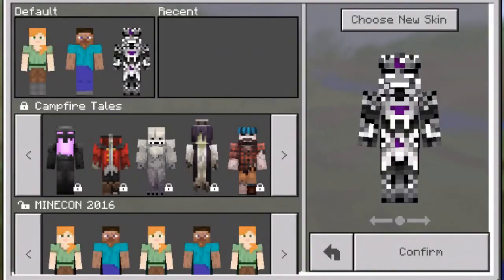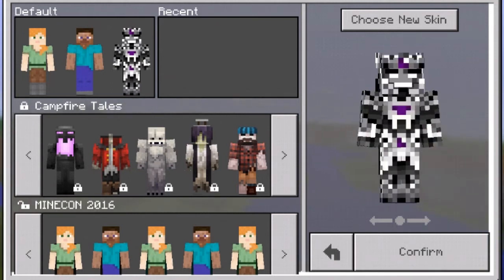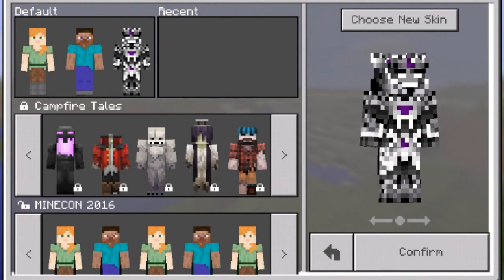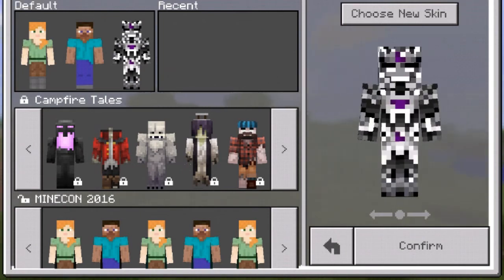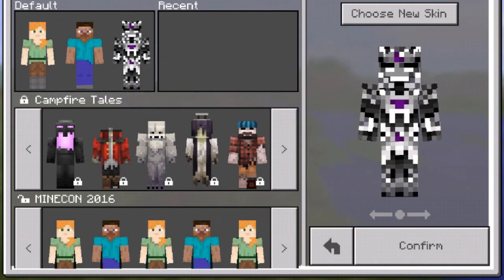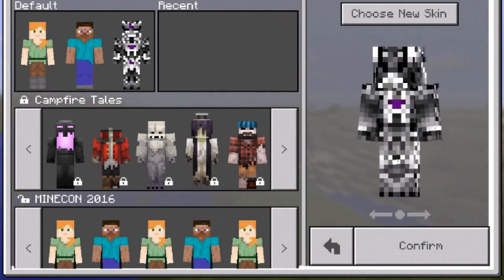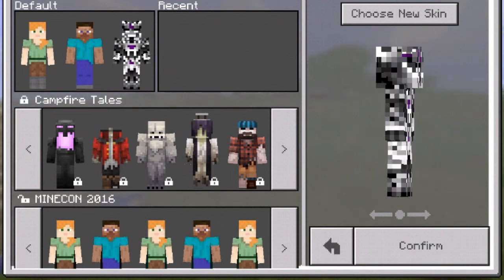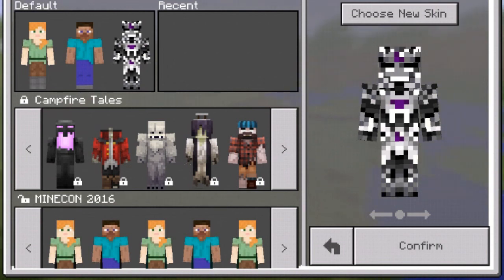My New Skin Upgrade!?!?!Hope You Love It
What's up my wither army it's me the Infinity Wither Coming to you today with a small showcase video so I hope you withers enjoy